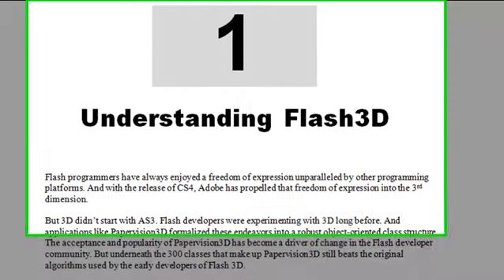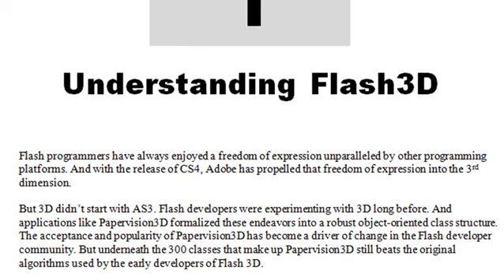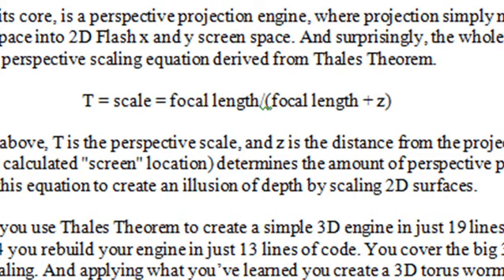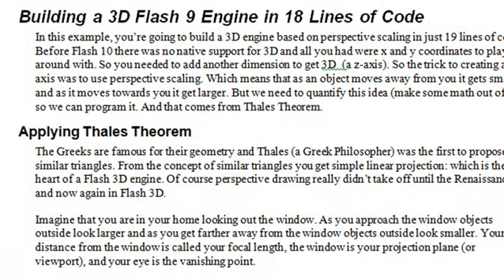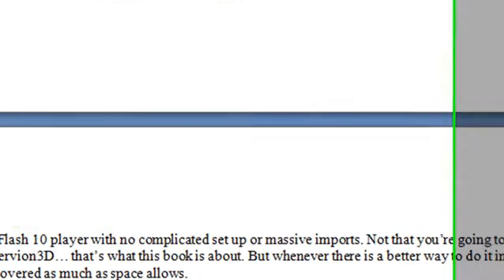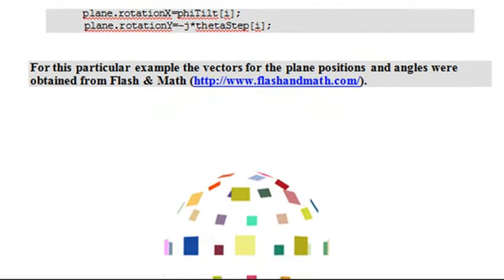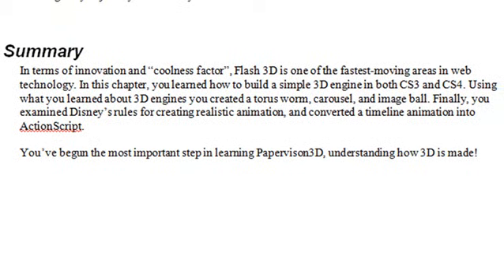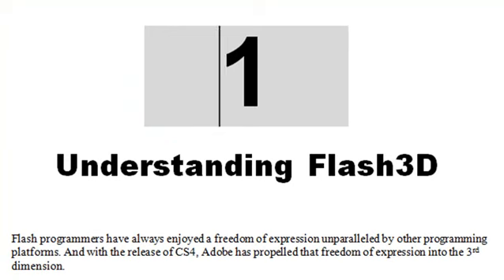Chapter 1: Introduction (PV3D Book)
This is the video introduction to Chapter 1 of  Professional Papervision3D written by Mike Lively.